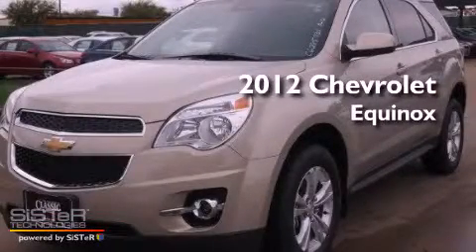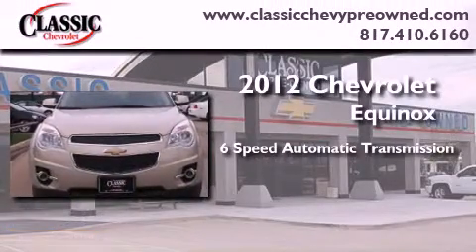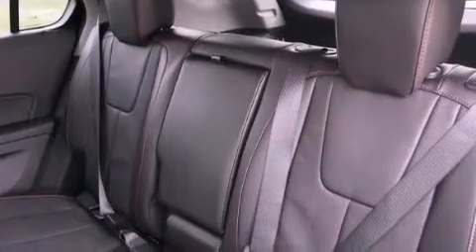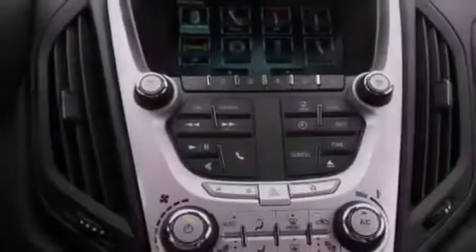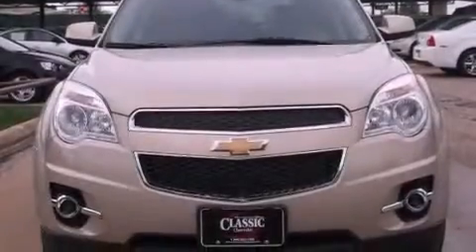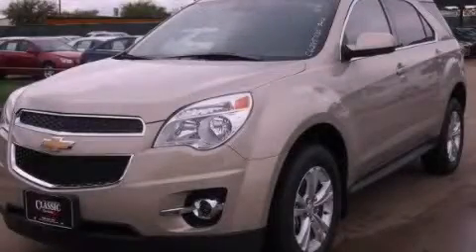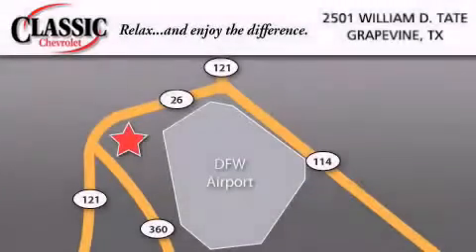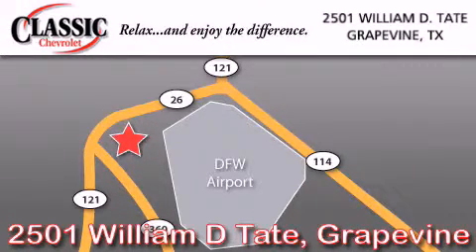2012 Chevrolet Equinox Dallas TX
Year : 2012
 Make : Chevrolet
 Model : Equinox
 Engine : Gas/Ethanol V6 3.0/183
 Trans . : Automatic
 Exterior : Gold Mist Metallic

 2012 Chevrolet Equinox Grapevine TX